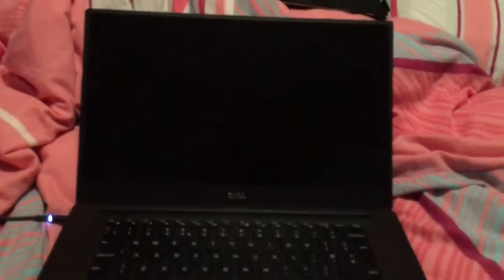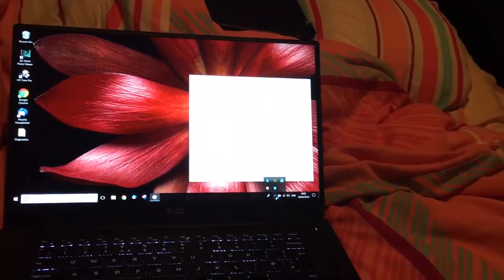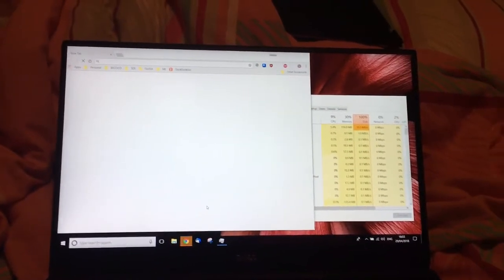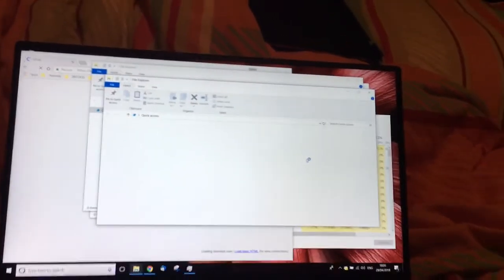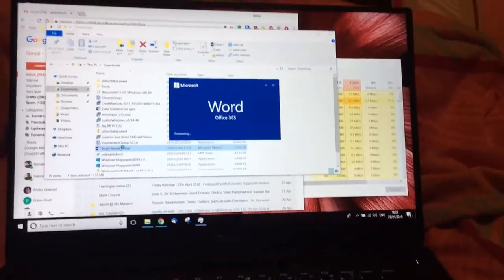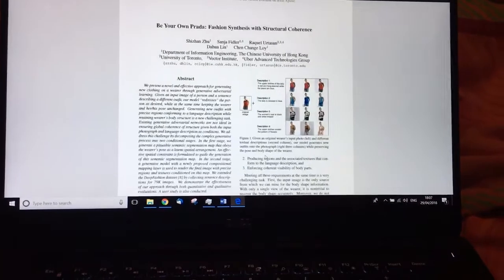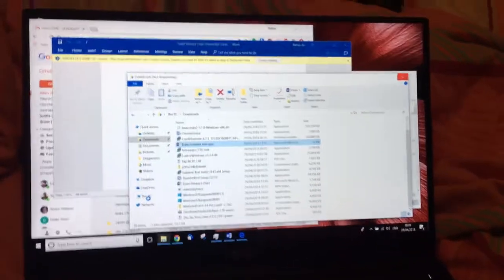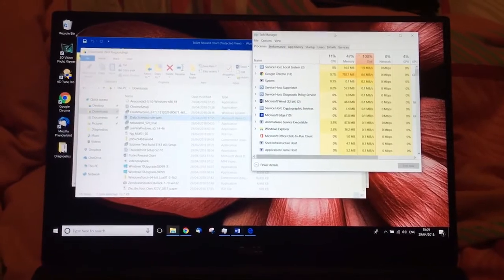Performance issues with Dell XPS 15 fresh Win 10 install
I've been having major issues with my Dell XPS 15 laptop ever since I bought it a year ago. The major feature is incredibly slow hard drive performance, and the OS started getting corrupted and crashing quickly, which makes me suspect a problematic HD. Here I demo the laptop after doing a fresh install of Win10 after restoring the factory image, updating Win10 to the latest version, and just booting it up and trying to load a few apps. Definitely not what you'd expect for a -£1k professional laptop.